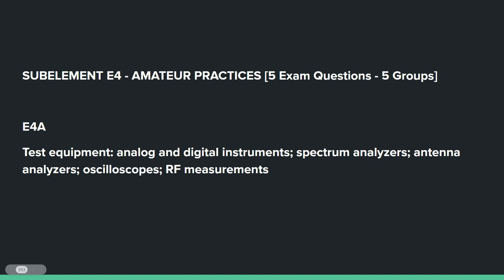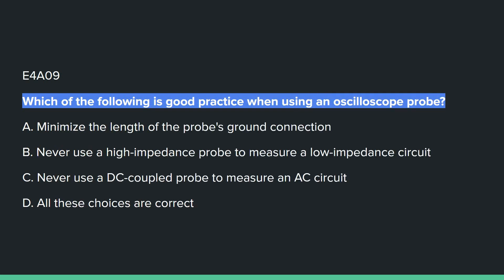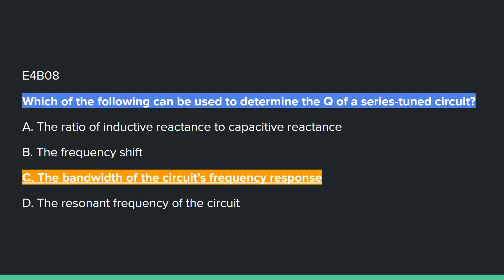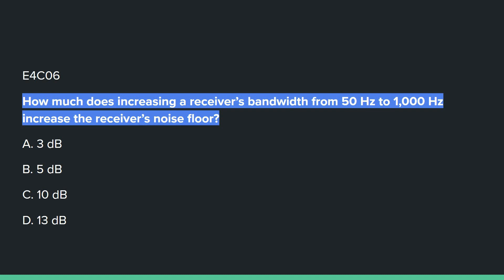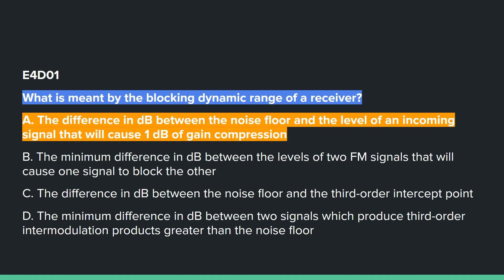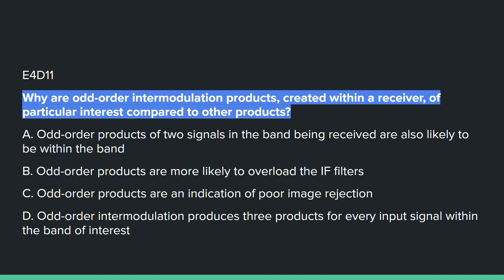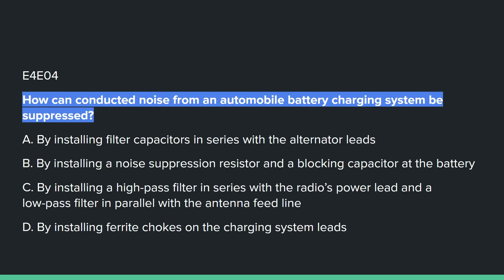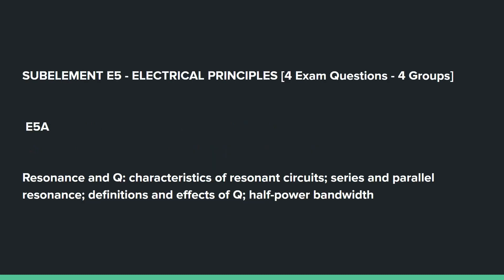2024 Amateur Radio Extra Class Study Sub-Element E4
This video provides a review of the new 2024 Extra class question pool and correct answers.